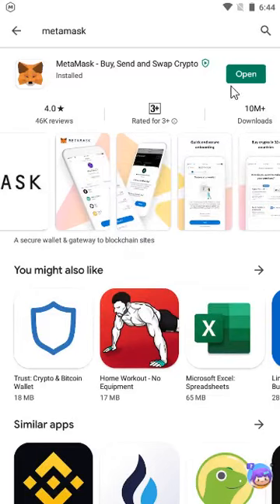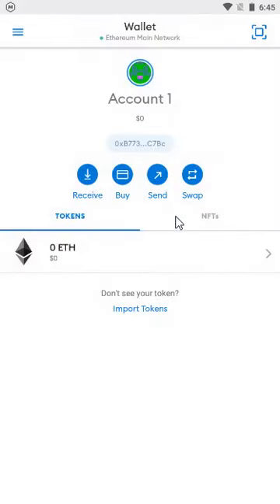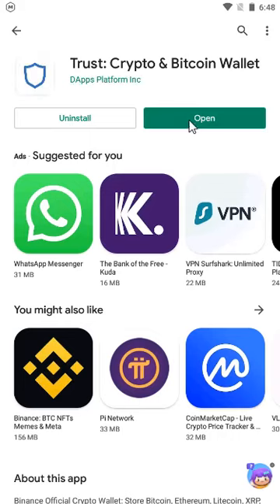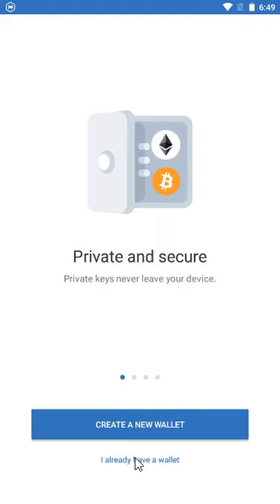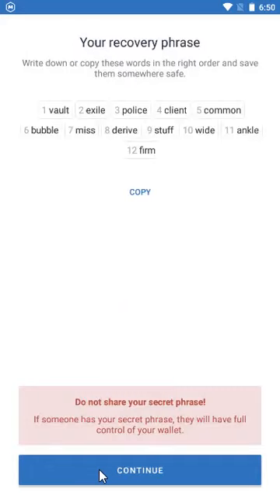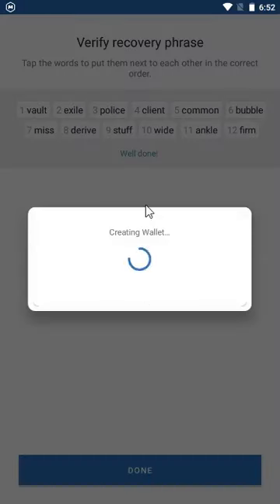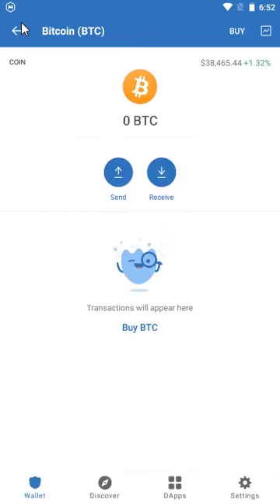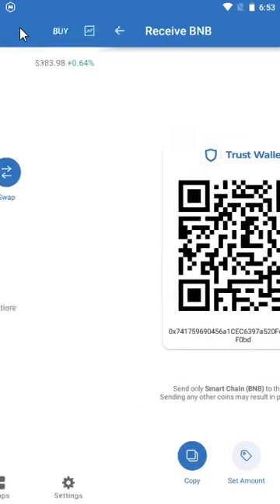Installing and Setting Up Truswallet Android and iOS Device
The video explain how you can setup TrustWallet on your Android device or iOS device with ease, keeping your key phrase safe and not sharing it with anyone. Also remember to not share your seed phrase or your QR Code, if you share QR code anyone can scan and get hold of your wallet.